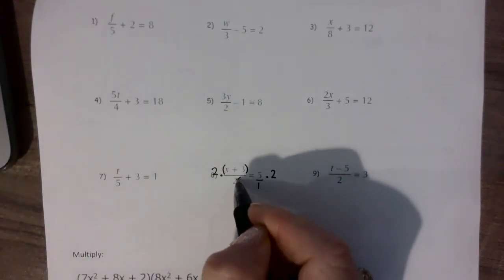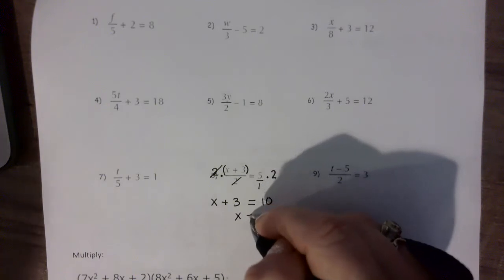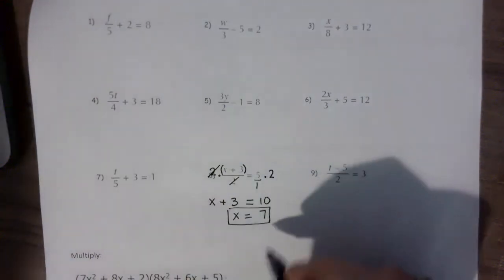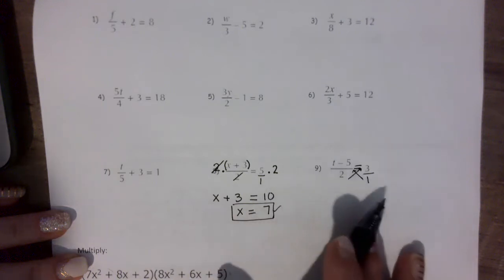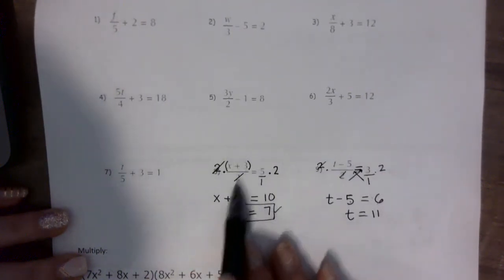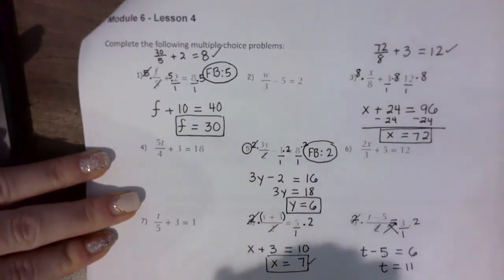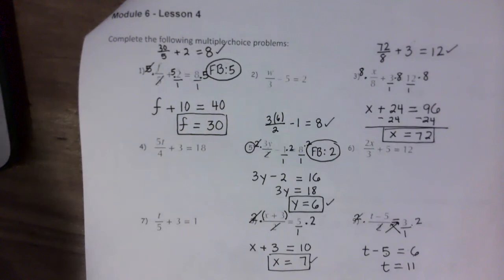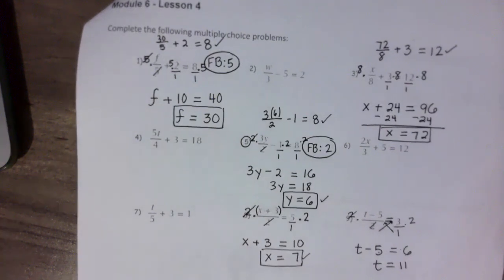IM Module 6 Lesson 4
Fraction Busters Day 2